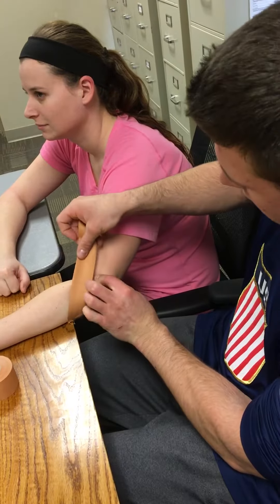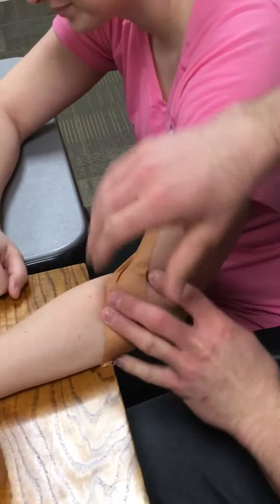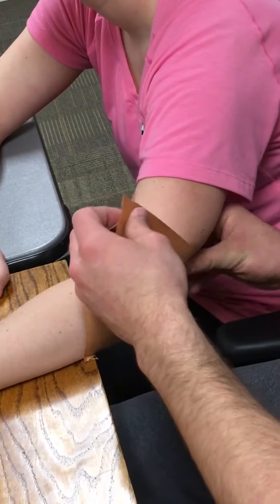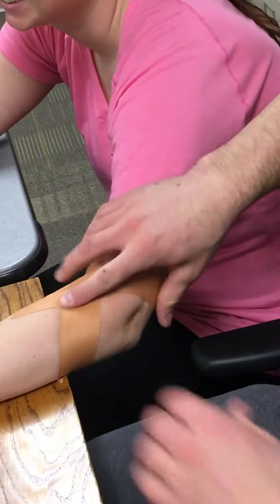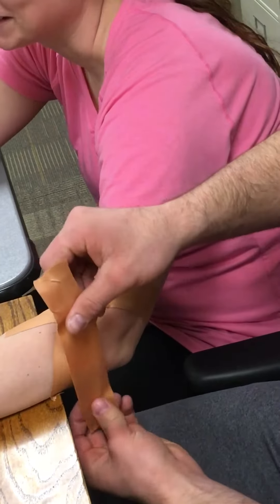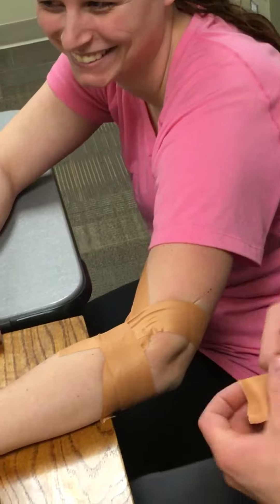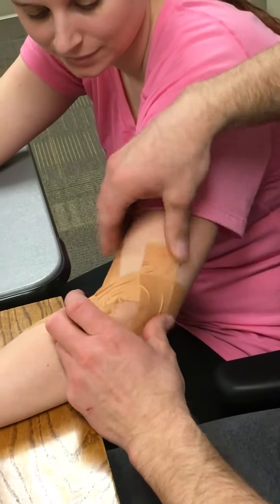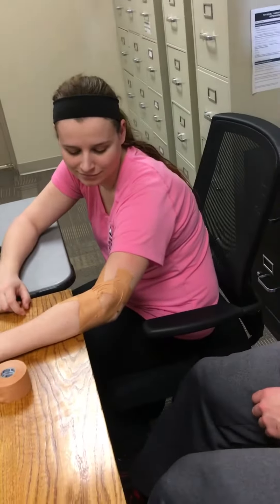Diamond Taping Technique